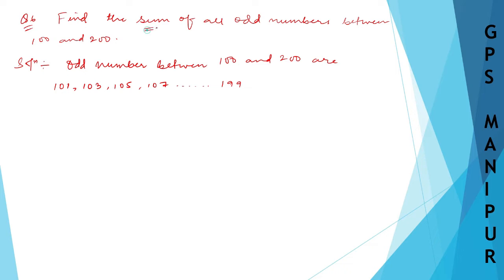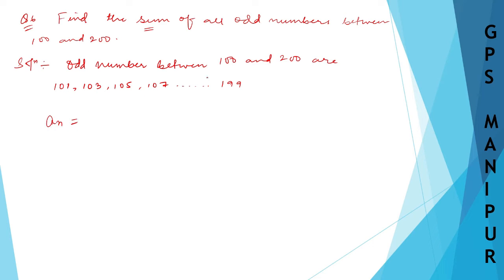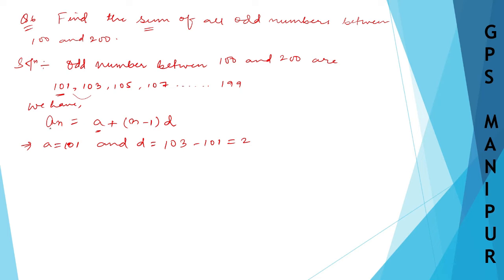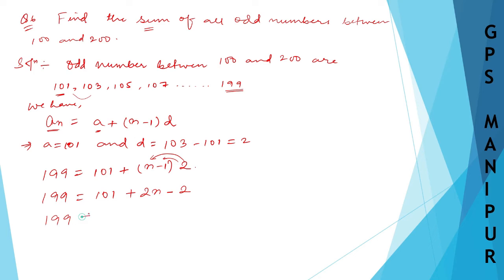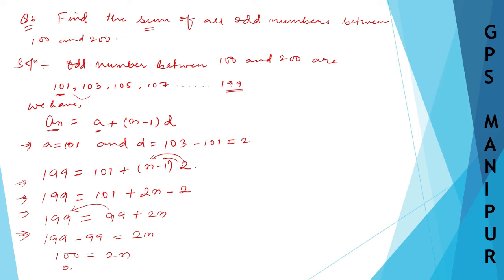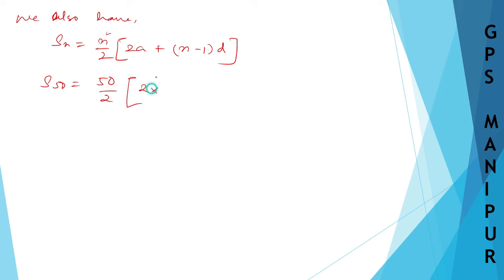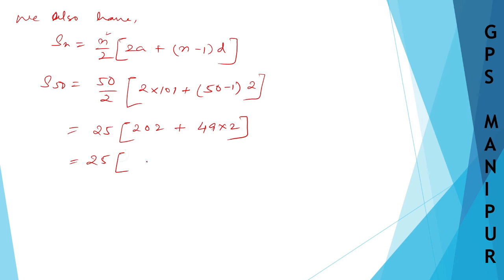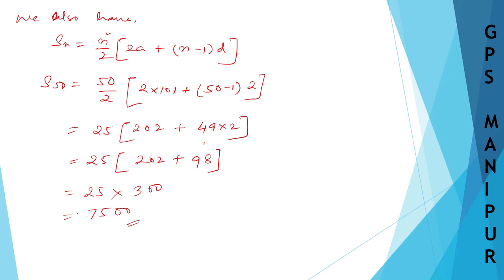ARITHMETIC PROGRESSION || CLASS X MATH EX.6.2 Q. 6 || MANIPUR BOARD || GPS MANIPUR